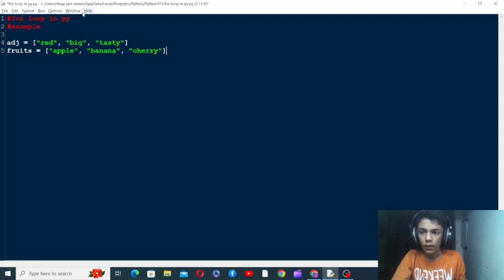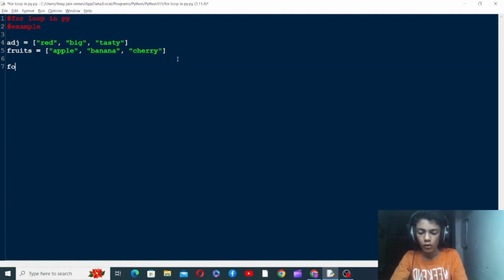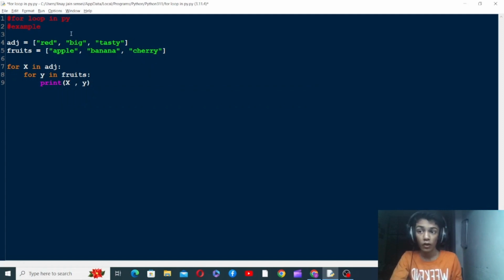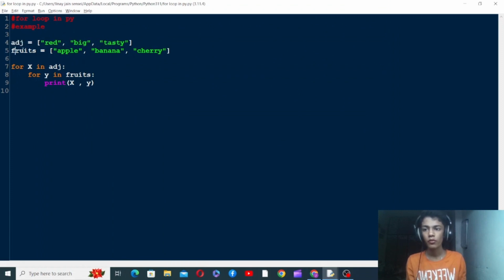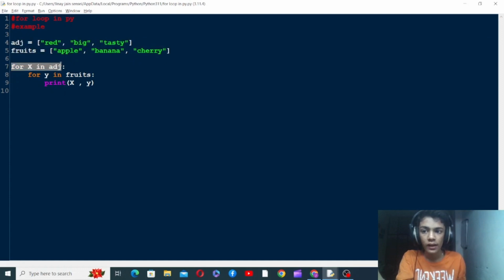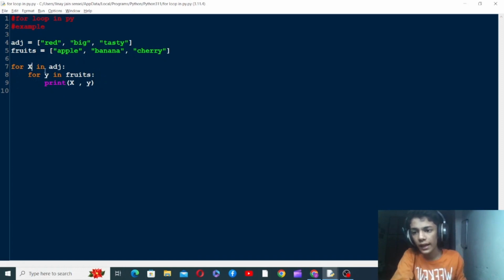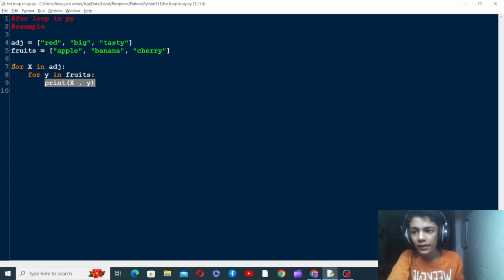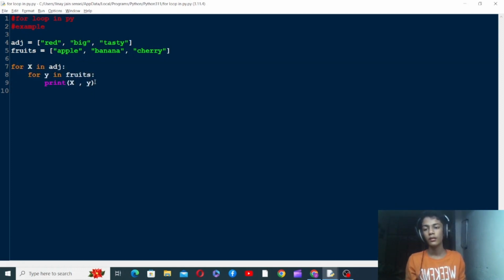FOR LOOP IN PYTHON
A for loop is a control flow statement in programming that allows you to repeatedly execute a block of code a certain number of times. It consists of three main components:

Initialization: Setting the initial value of a control variable.
Condition: Specifying a condition that, as long as it's true, will continue to execute the loop.
Iteration: Updating the control variable after each iteration.